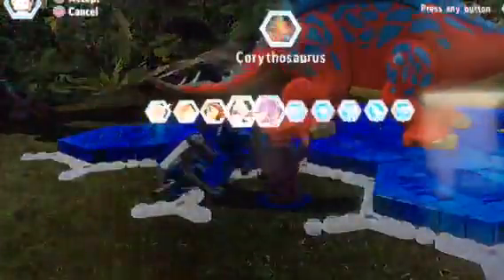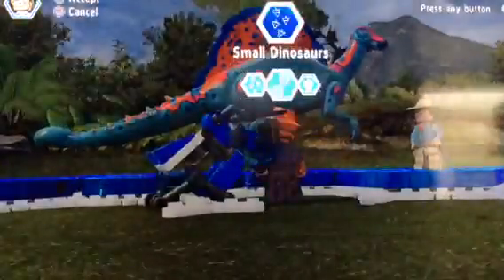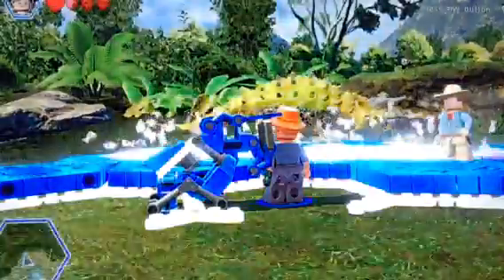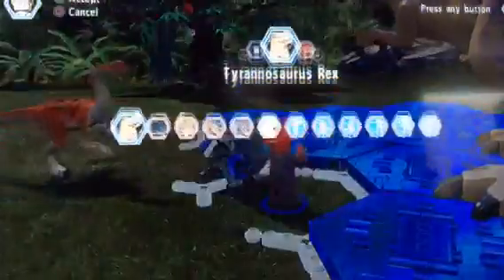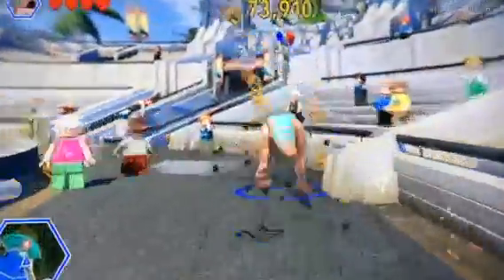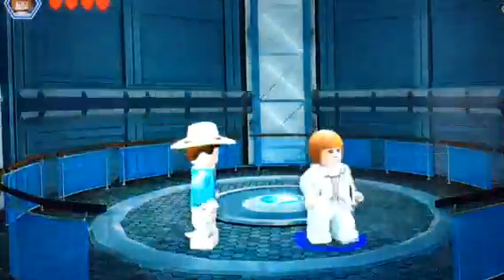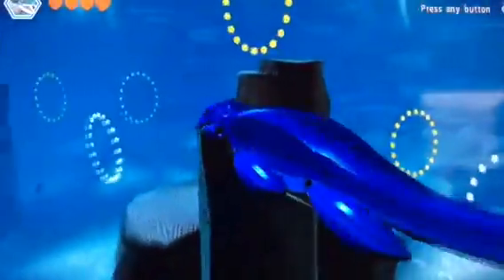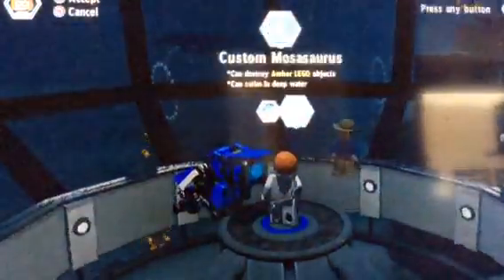LEGO Jurassic world port 2 off all the dinosaurs